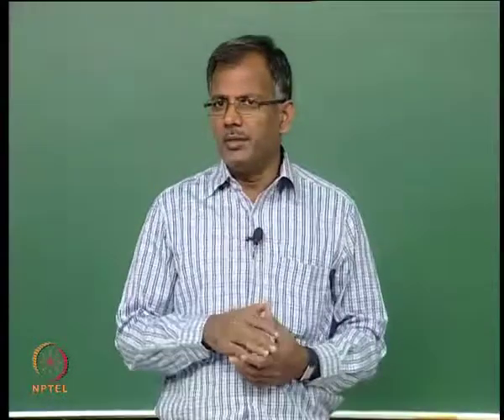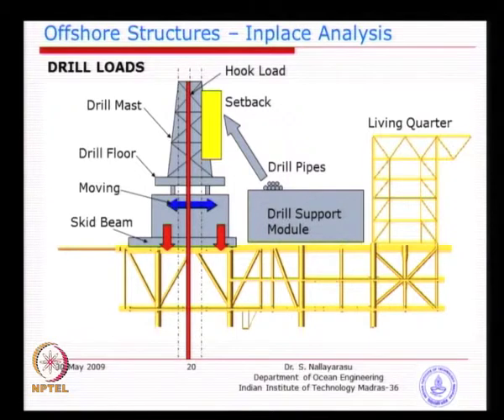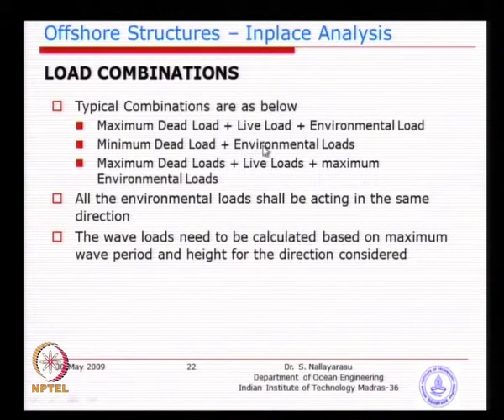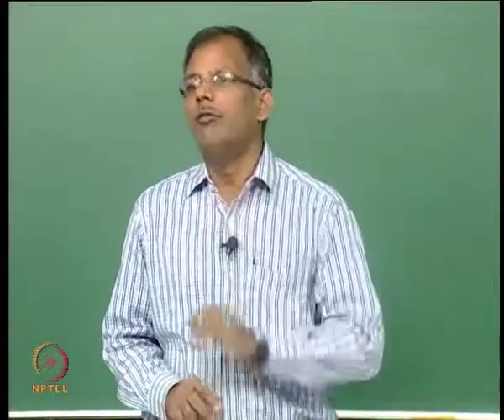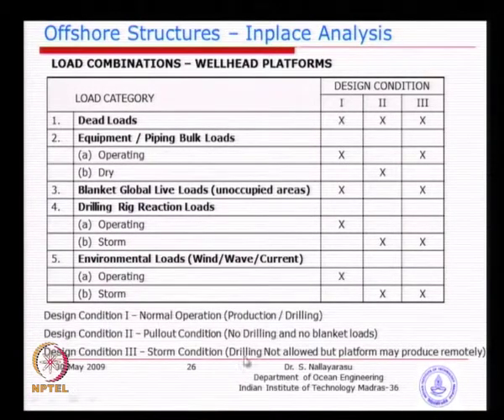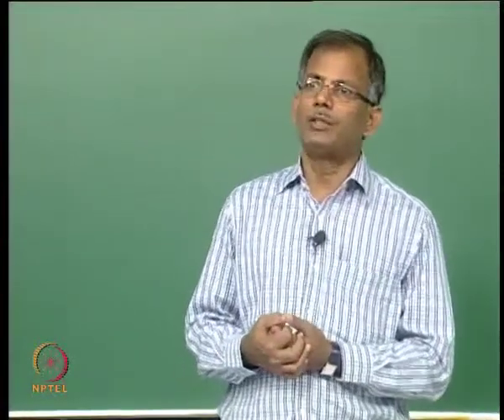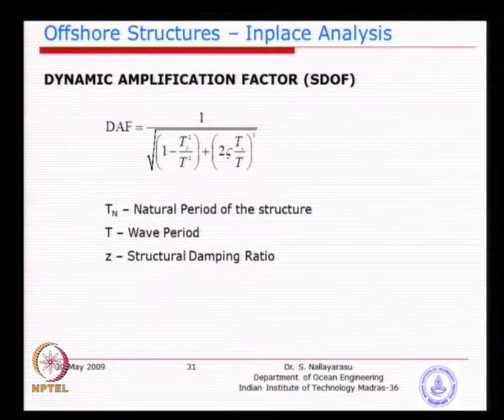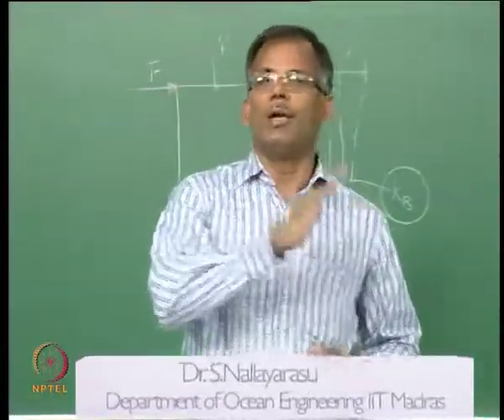Mod-02 Lec-05 Concepts of Fixed Offshore Platform Deck and Jacket - 5